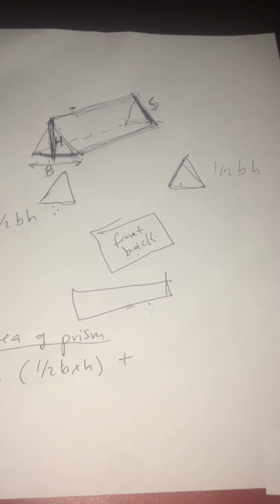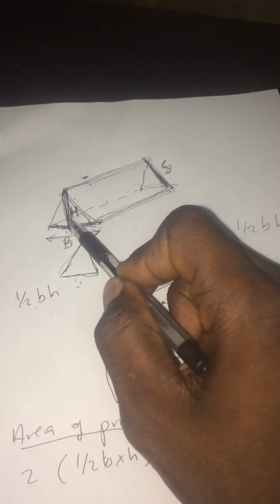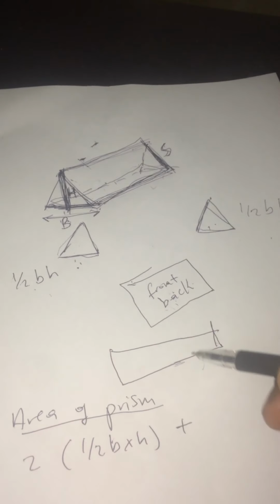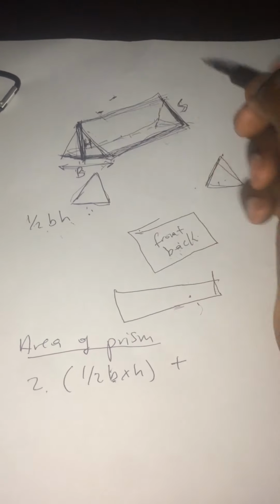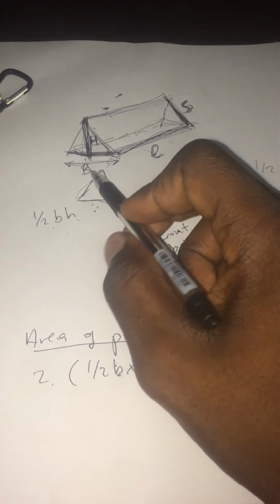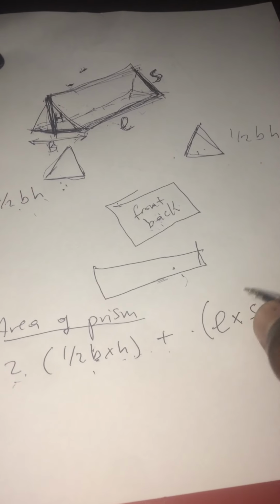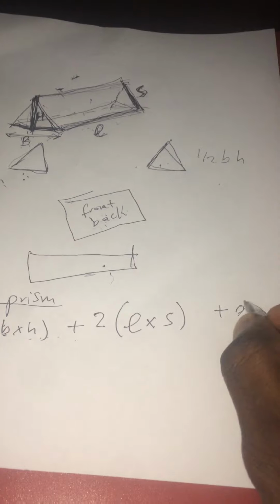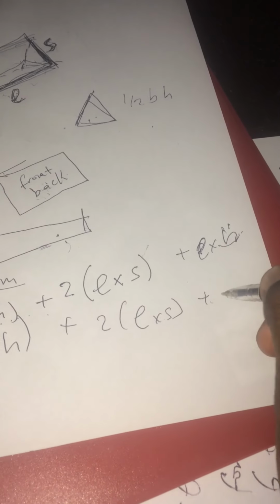Surface area of the prism